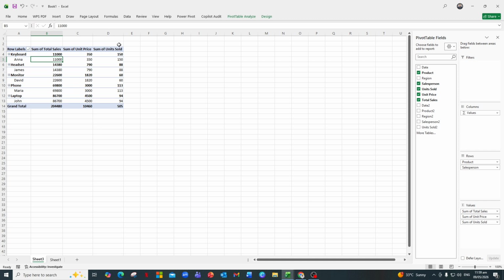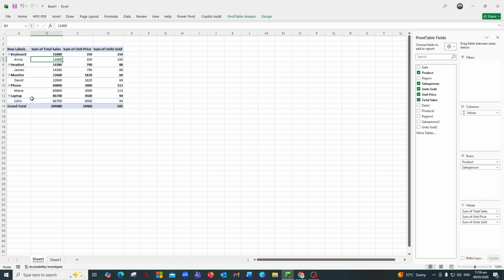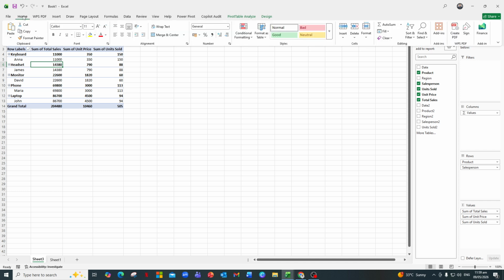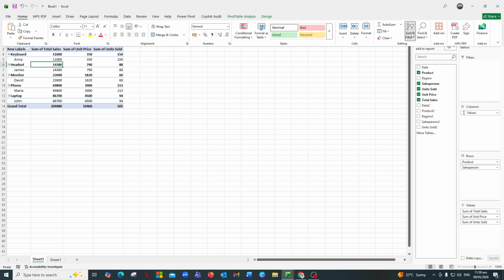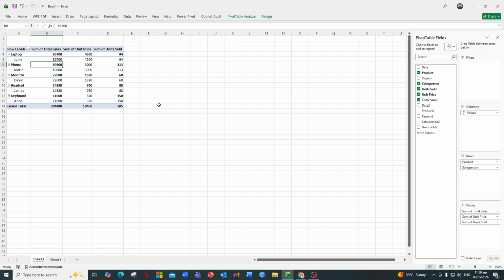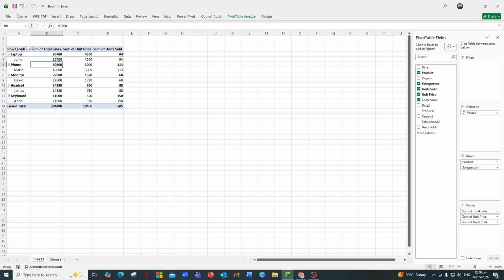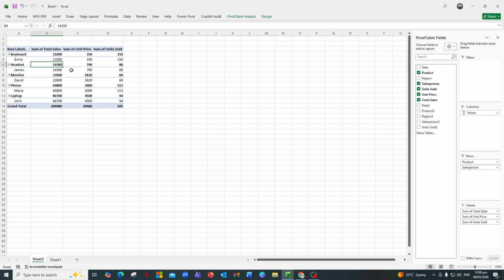How To Sort Largest To Smallest Excel Pivot Table (Latest Update)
How To Sort Largest To Smallest Excel Pivot Table

Learn how to sort Largest to Smallest in Excel Pivot Tables with this quick and easy tutorial. In this video, you’ll discover how to organize Pivot Table data by highest values first to analyze sales, revenue, totals, and performance more effectively in Microsoft Excel.

Perfect for beginners and advanced Excel users who want cleaner reports and faster data analysis.

In this tutorial:

How to sort Pivot Tables from Largest to Smallest
Organize data by highest values
Excel Pivot Table sorting tips
Improve Excel reports and analysis
Beginner-friendly Excel tutorial

Watch until the end to improve your Excel skills and create more professional Pivot Table reports.